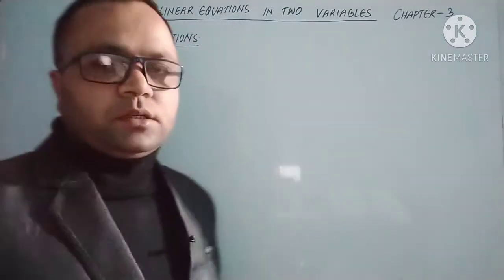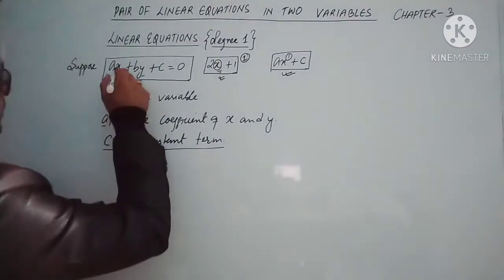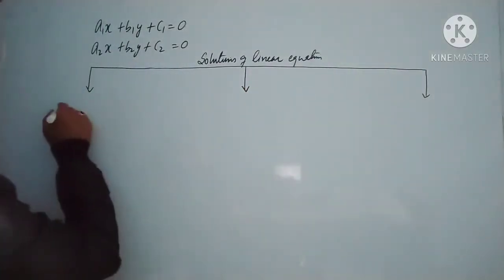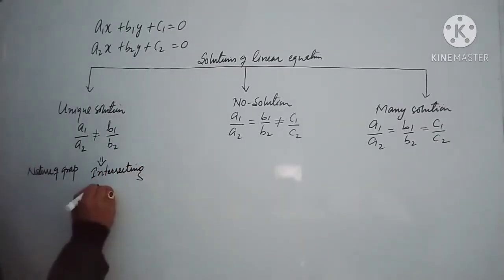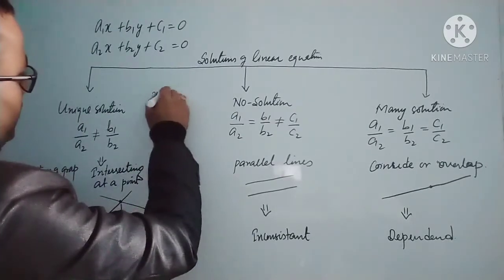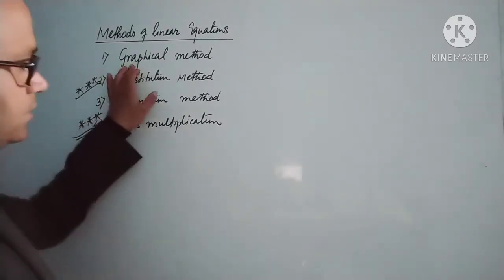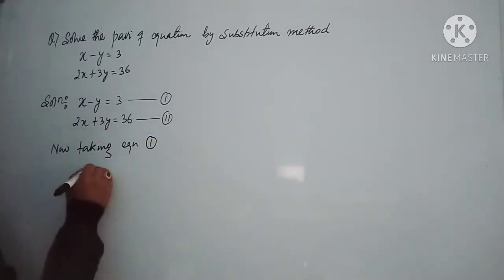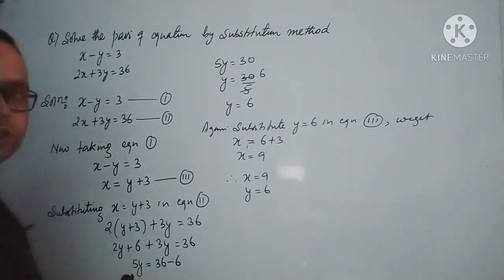Pair of linear equations in two variables Class 10 Maths Ncert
In this lecture , I taught linear equations in two variables Chapter 3 of class 10 maths ncert
Linear equation:- It is an algebraic expression in which the degree of variables is always equal to one.

where x and y are the variables , a and b are the coefficient of variables x and y.
MATHEMATICS By Bhanu Sharma

Solutions of linear equations

Unique solution , No solution and many solution
Mathod to solving linear equations
Graphical Method

Substitution Method

Elimination Method

maths teacher #

Keep watching
Keep learning